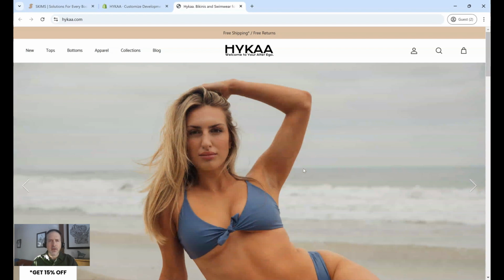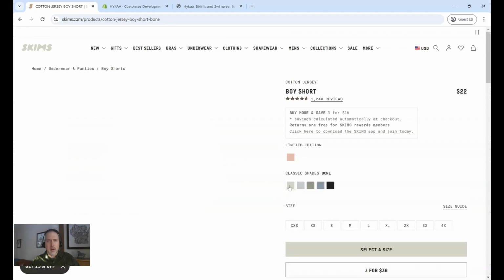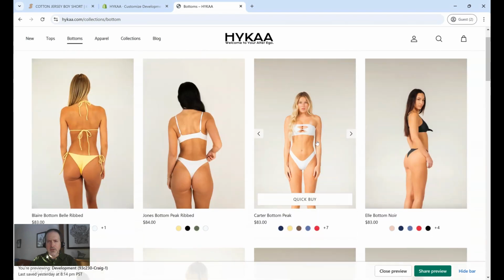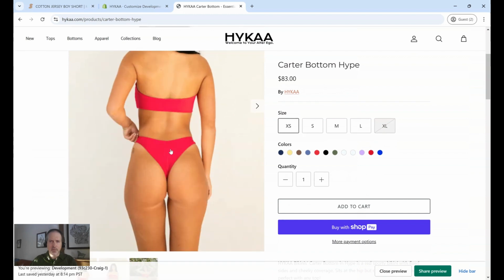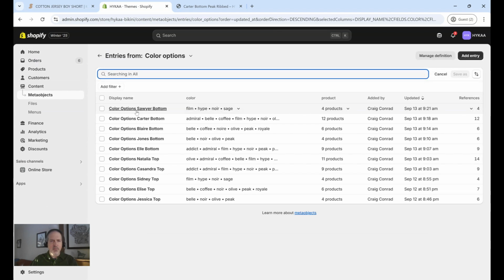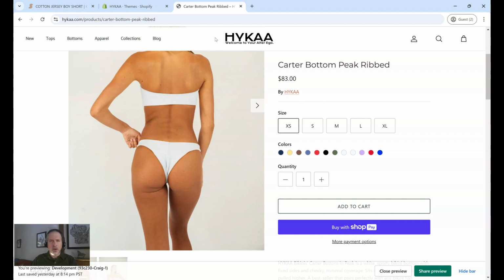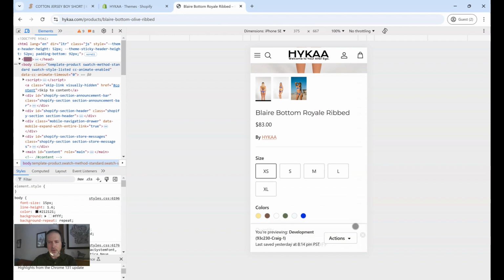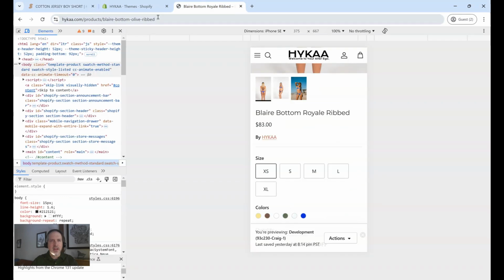Shopify Color Swatch Links Theme Customization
This video showcases a Shopify theme customization involving product color swatches displayed on both collection and product pages, which link directly to products of the same type in other colors.  The implementation involves metaobjects that map the colors available for each product to the product page for each color, similar to Kim Kardashian's Skims brand.